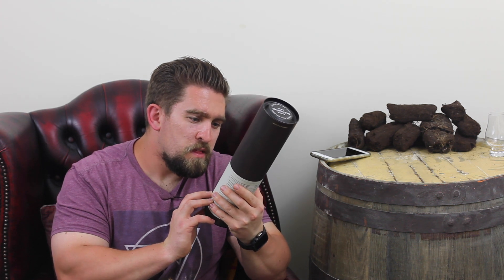Glengoyne 18 Whisky Review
This is my Glengoyne 18 year old whisky review; the summary is around 12:48 for those short on time. I review the tasting notes that I find including what is found for the nose, palete and then the finish. The views and opinions expressed within are my own. I do not believe that water is required for the Glengoyne 18 year old to open this up anymore. Interesting to note that the Glengoyne 18 year old replaced the Glengoyne 17 year old.